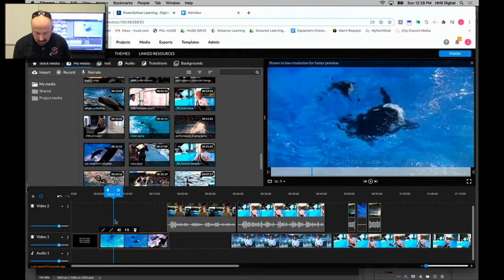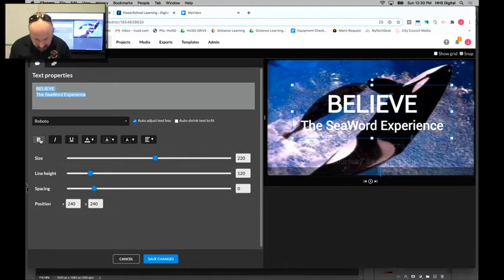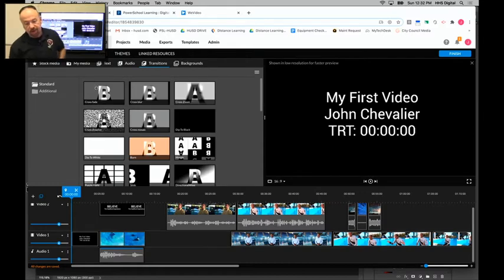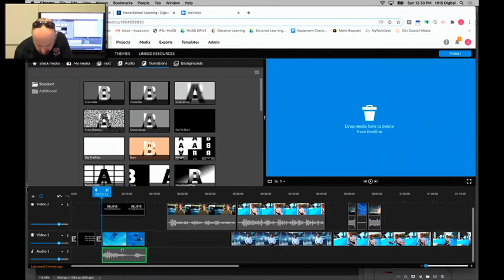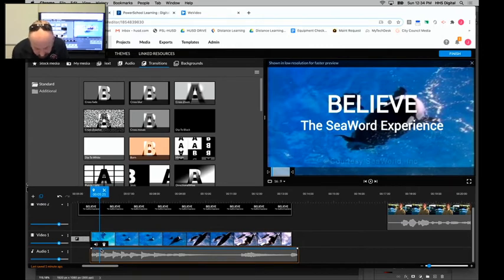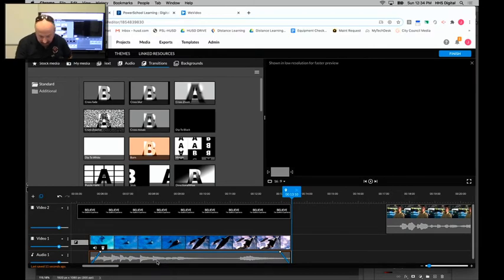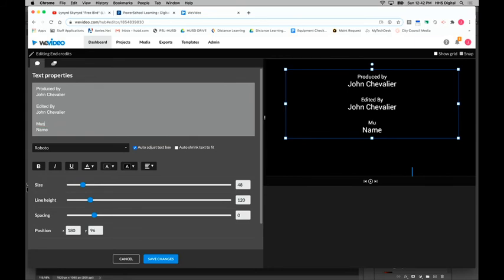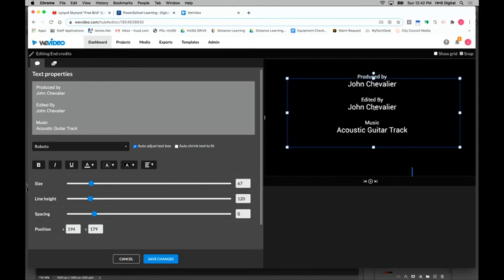Editing Your First Video Project